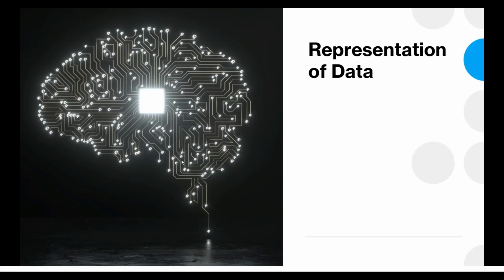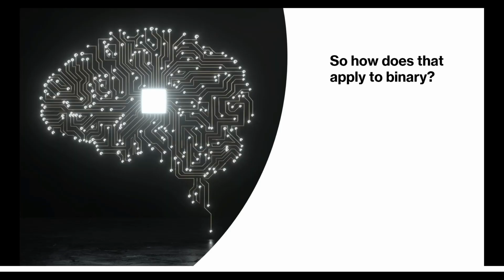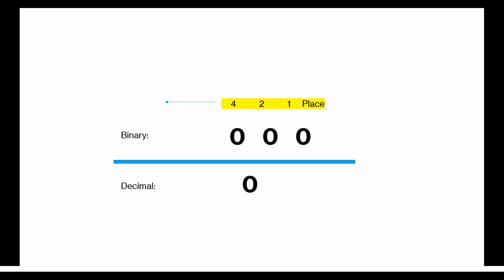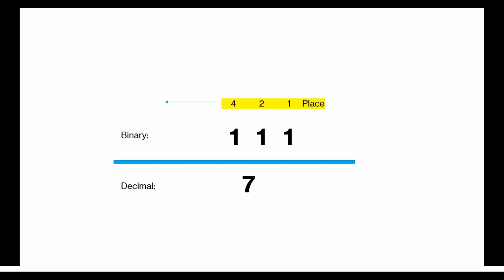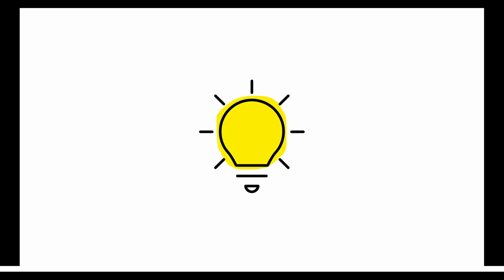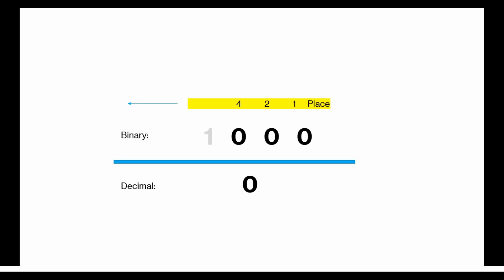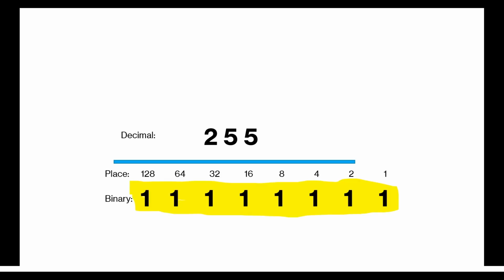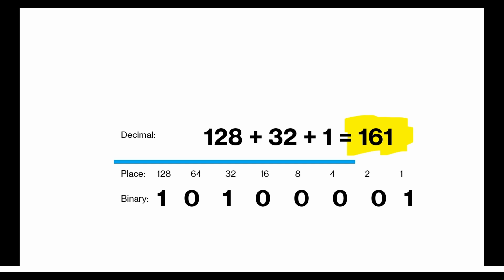Learning Binary | Representation of Data in Computers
This video will explain how computers represent number using binary and the billions of transistors inside our computers.